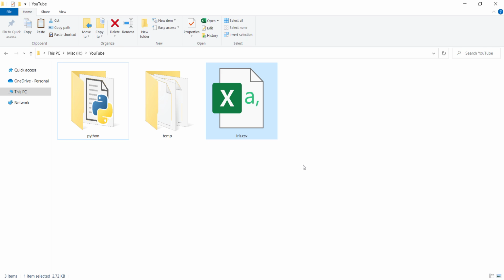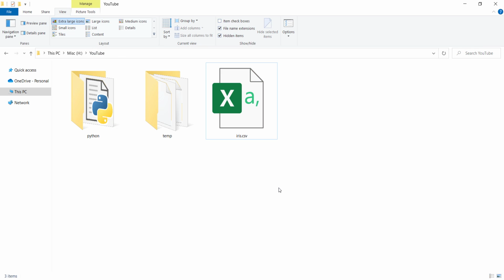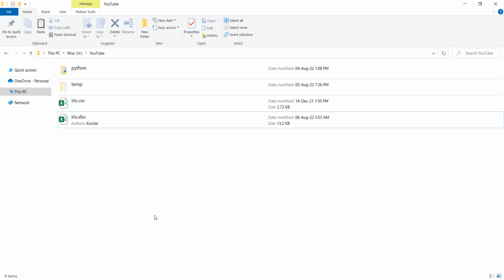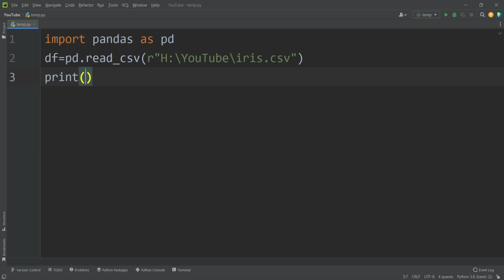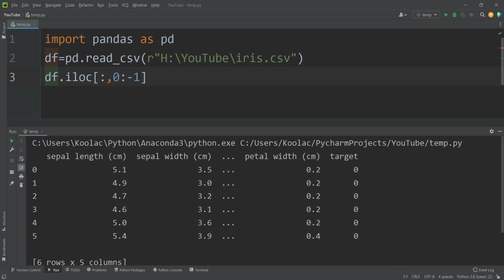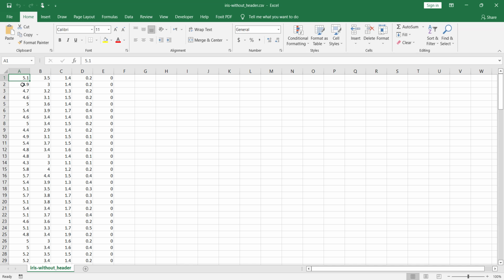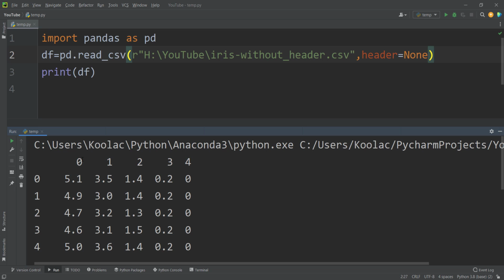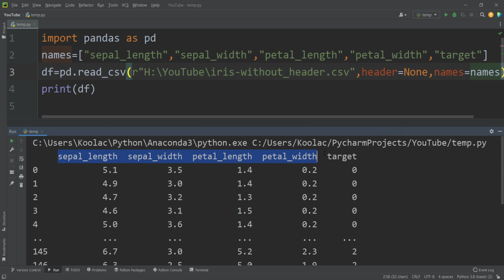How to Read CSV Files using Pandas in Python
How to Read CSV Files using Pandas in Python programming language